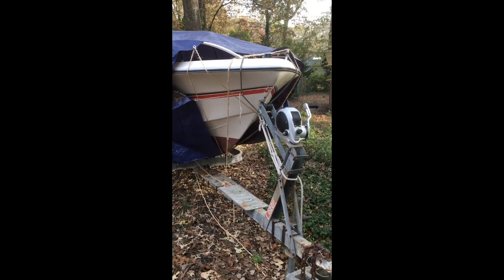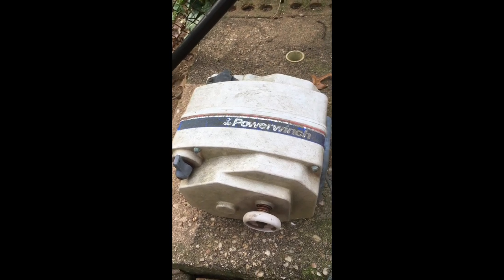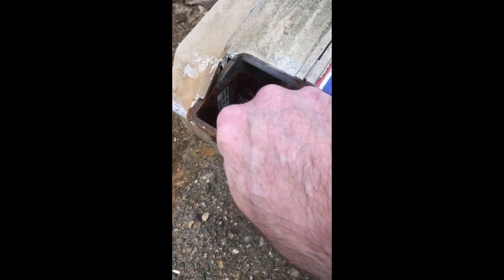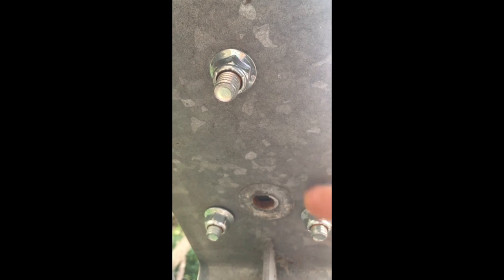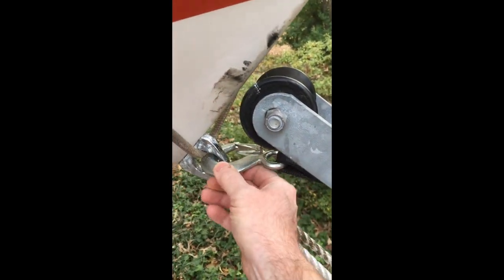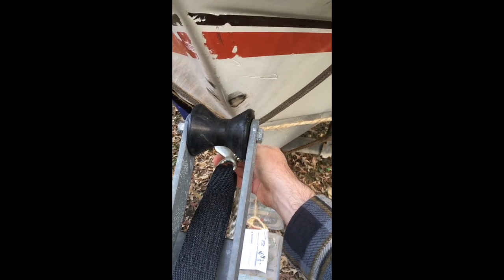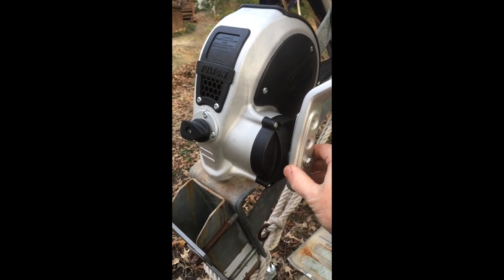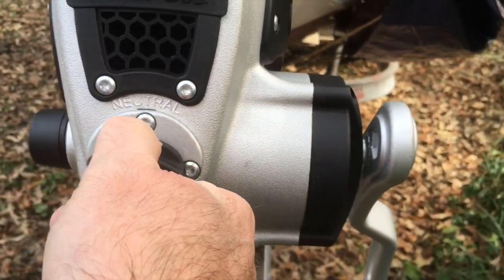Boat Trailer Winch Installation of Fulton F2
This video is about how to install a new boat trailer winch. I replaced an old electric power winch on my boat trailer with a manually operated Fulton F2 trailer winch. I apologize for the poor video, I didn't think to record it until I was finished and quickly did it with my phone.

Purchase a Fulton F2 3,200 lb. winch